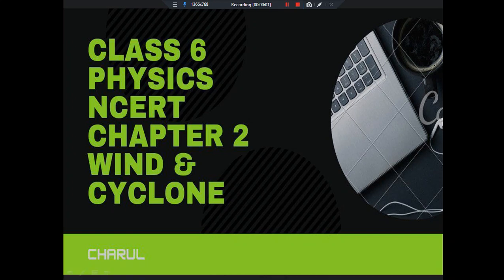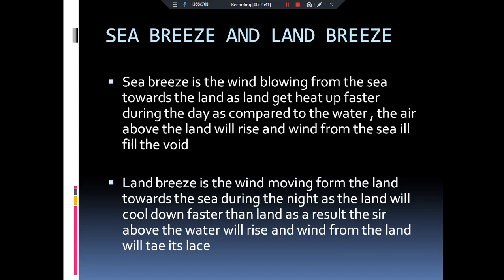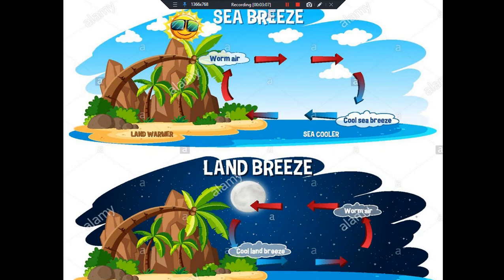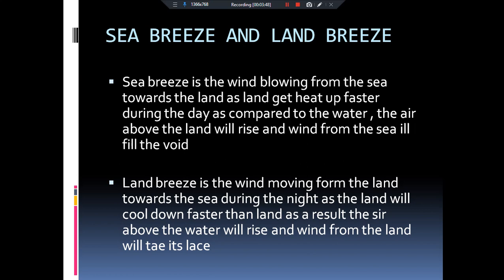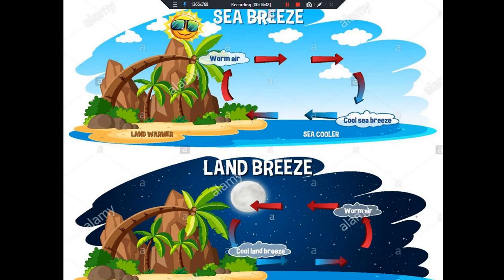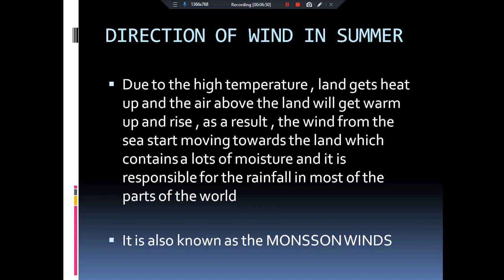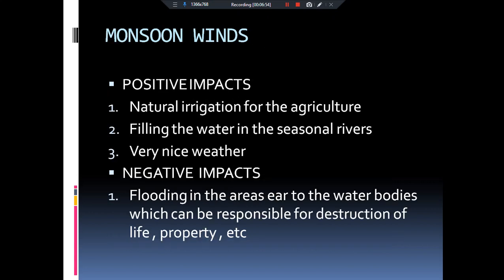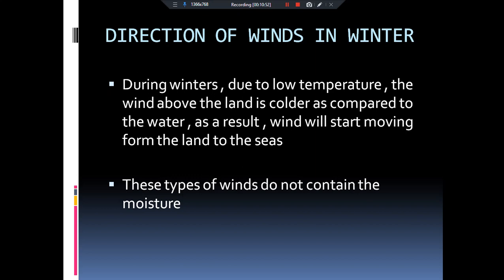NCERT Physics Class 6 | Chapter Wind & Cyclones Part 6 by Charul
In this lecture we will try to find out what is the reason behind the movement of the air

We are going to exclusively cover science NCERT from class 6 to 10 for school students as well as the students who are preparing for civil and defence examination

I am Charul. I am trying to make topics as simple and interesting as I can . Add knowledge to your way not just to get successful in life but also to establish yourself as an intellectual person so you can take participation in in some intellectual conversations .

(chapter wind and cyclone part 5)